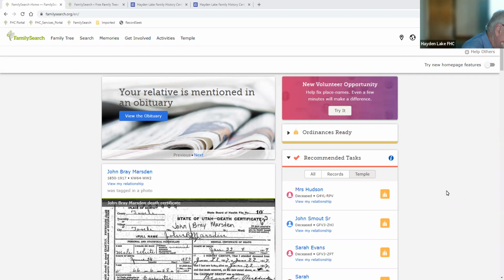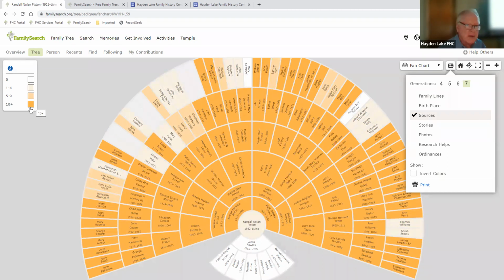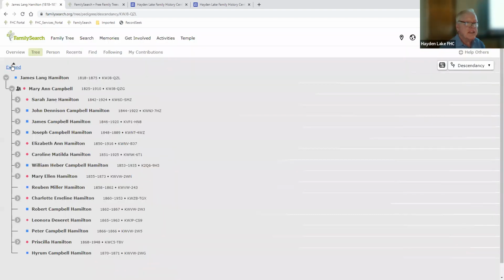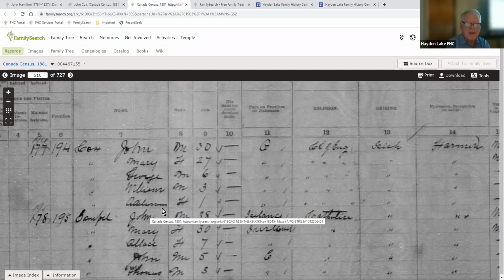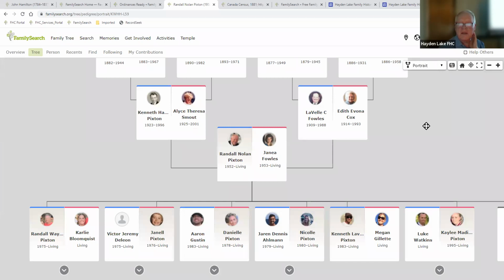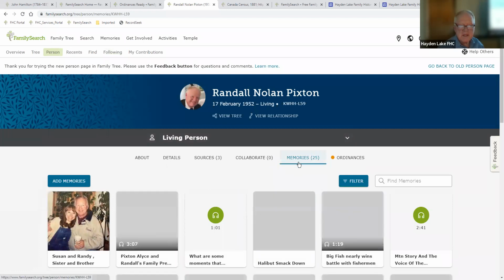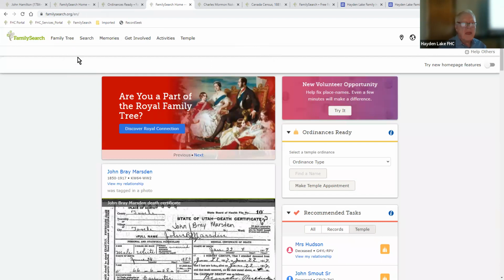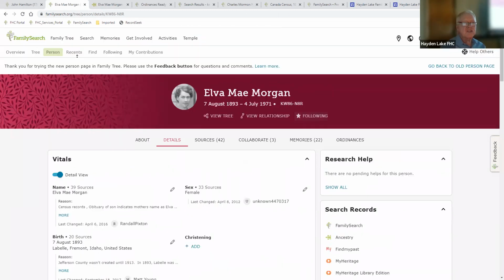FamilySearch Basics - taught by Randall Pixton on September 14th, 2022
This is the class for you if you want to "Get Back to the Basics" of FamilySearch.